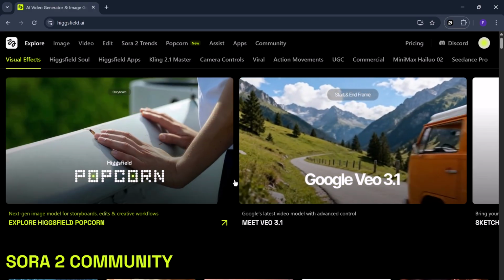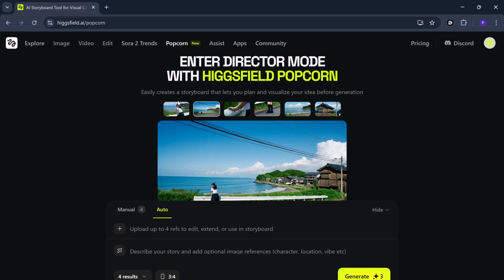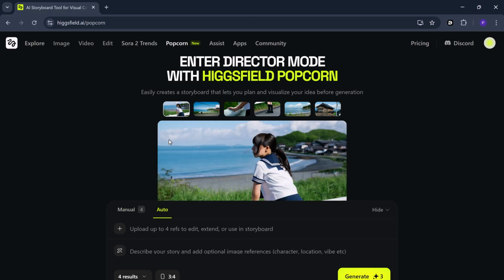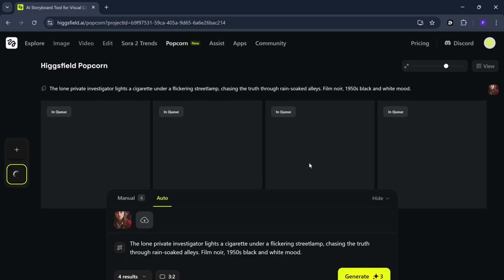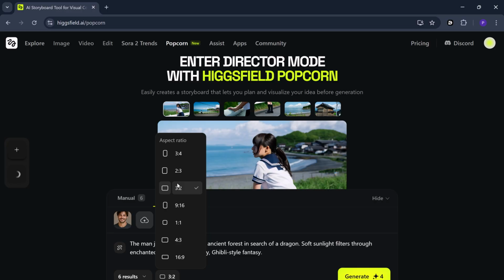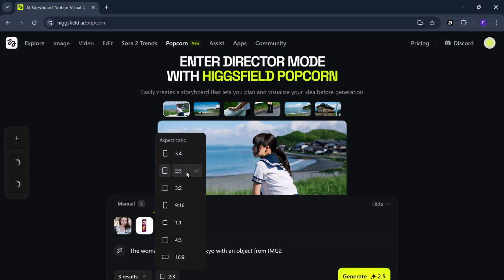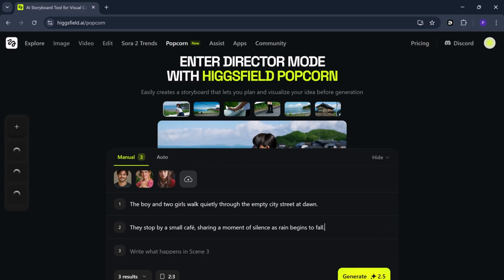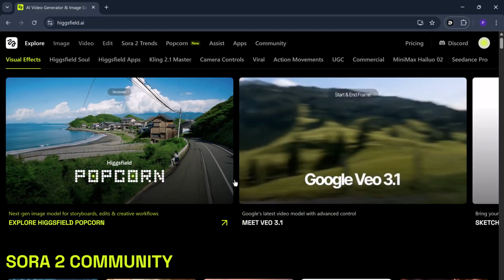How to Generate Cinematic AI Scenes with Higgsfield Popcorn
Create stunning AI-generated story sequences with Higgs Field Popcorn! Upload images or use prompts, generate multiple outputs, animate, edit, and download your creations in seconds. Perfect for AI art and cinematic storytelling.